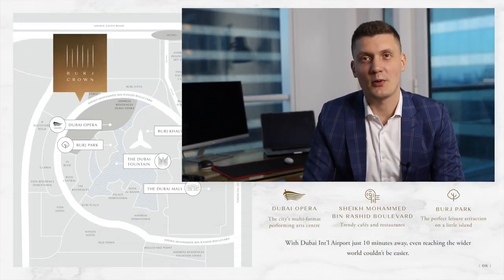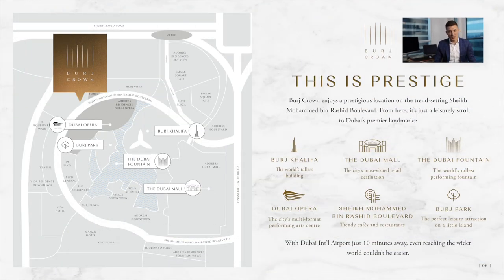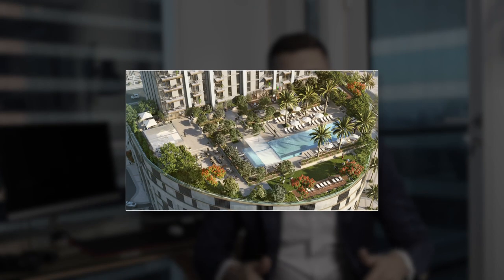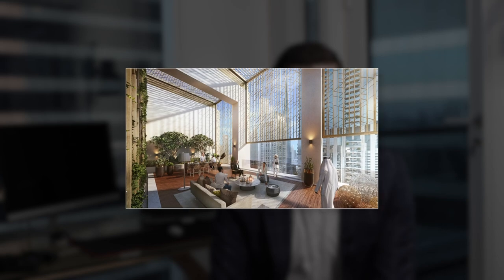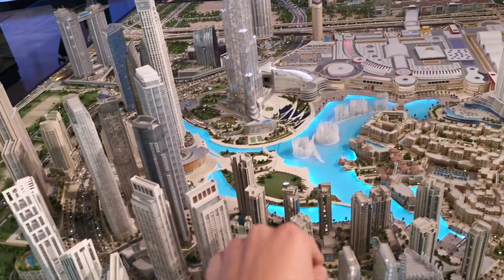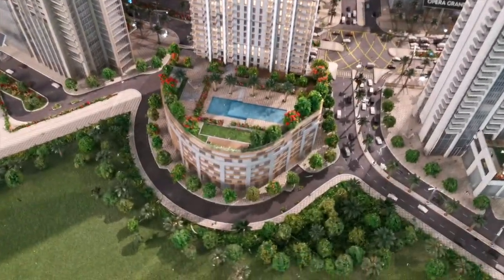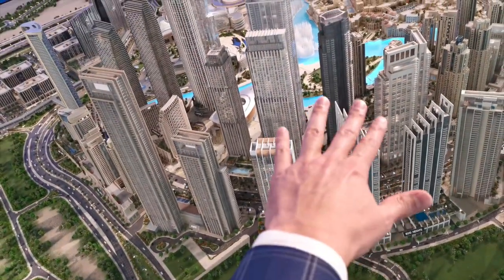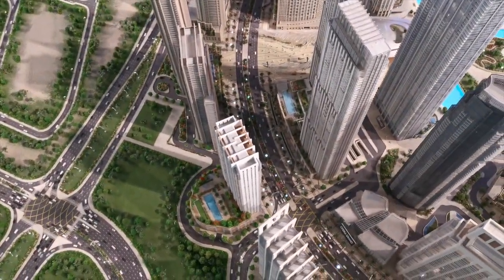Burj Crown by Emaar. 5 things to know! Downtown Dubai.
Burj Crown by Emaar.

An ideal option for an investor and for an end-user who is looking to stay in a property a few weeks in a year.

5 things you need to know:
📌It's built by the biggest developer in the world outside of China - Emaar
Emaar is the developer that stands behind Burj Khalifa, Dubai Mall, Downtown Dubai, Dubai Hills, Dubai Creek Harbour, The Beachfront.

📌 Community - Downtown.
Downtown is an established community with a very high standard of living.
Once Burj Crown is delivered there will be no construction around.

📌 Lowest price in the area / 📌Small area:
1 BR l  578 -585 sqft  l 1,068,888
2 BR | 998-1066 sqft | 1,762,888
3 BR l   1352 Sqft l   2,549,888

📌 Facilities:
Besides the fantastic swimming pool and common areas, there will be as well a rooftop terrace!

Structure of the Burj Crown tower:
6 podiums.
1-43 floors.
44-floor rooftop terrace.

Payment plan:
1 bed:
50% during construction and 50% on handover.
2 bed and 3 bed:
50% during construction.
30% on completion.
20% in 2 years post-handover.

Over here you can find information about:
- Areas in Dubai (Dubai Marina, JLT, Business Bay, Downtown, Meydan and ect)
- New projects in Dubai (Off plan).
- Review of luxury villas and penthouses in Dubai.
- Regulations in real estate.
- Review of developers (Emaar, Dubai Properties, Azizi, Danube, Ellington and ect.)
- Review of main mistakes that an investor needs to avoid.
- many other topics related to the real estate in Dubai.